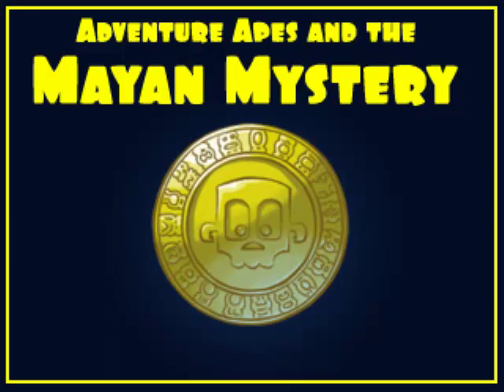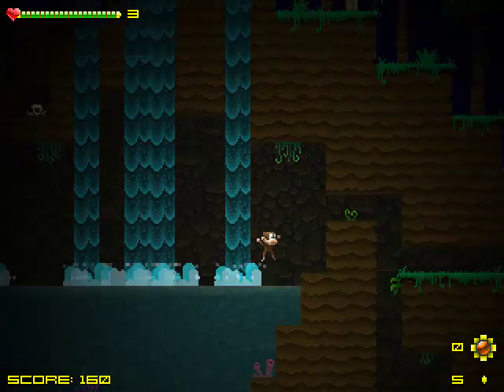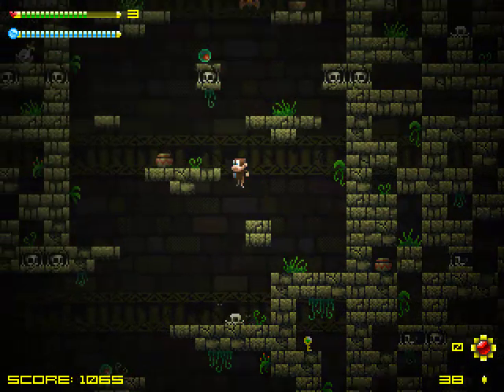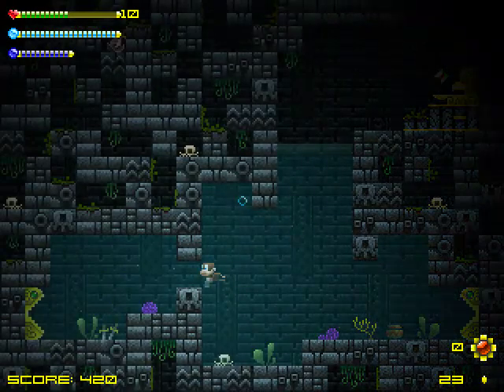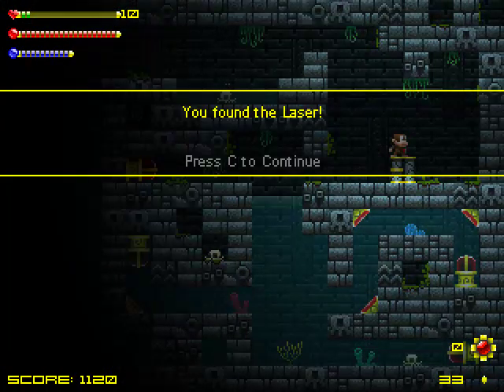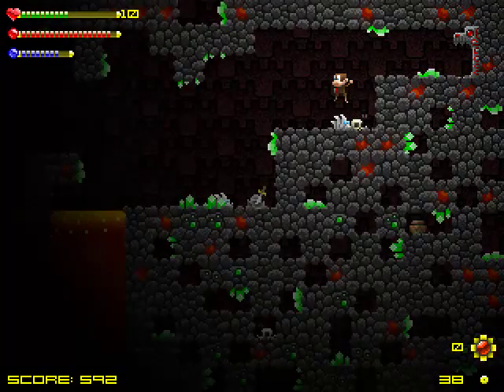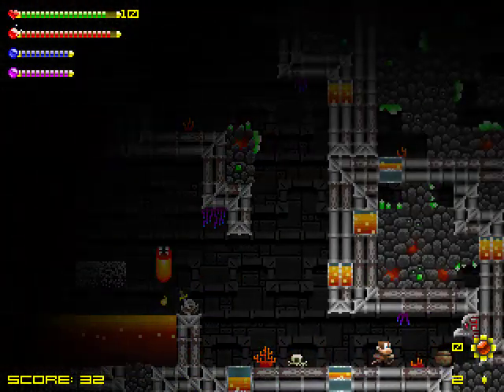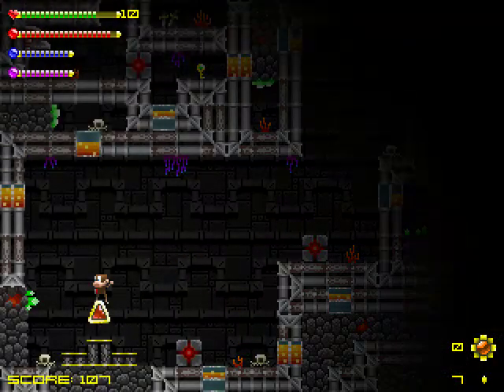Adventure Apes and the Mayan Mystery: Gameplay Overview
This is a quick video of me talking about the different levels in the game. If you haven't already tried the game, a free demo and full version are ready for you